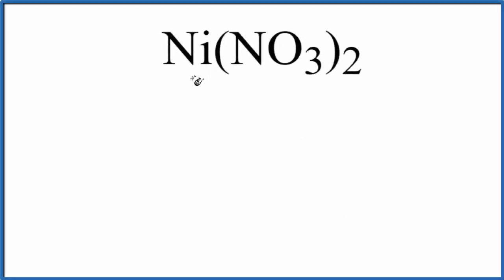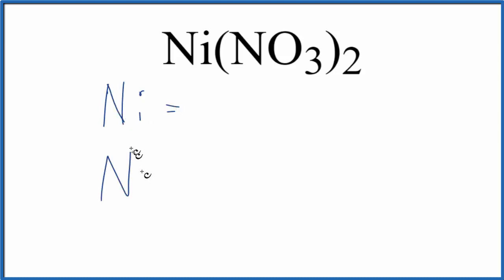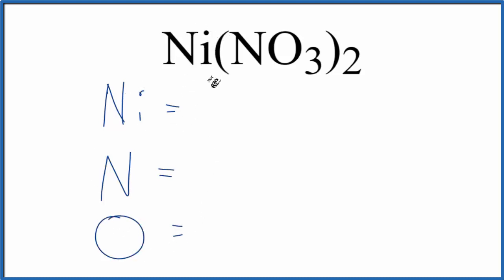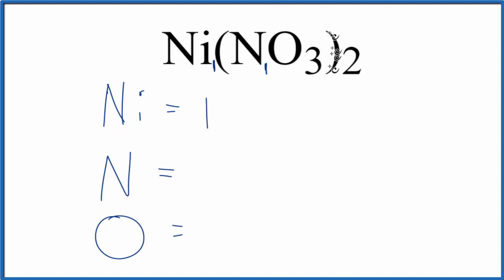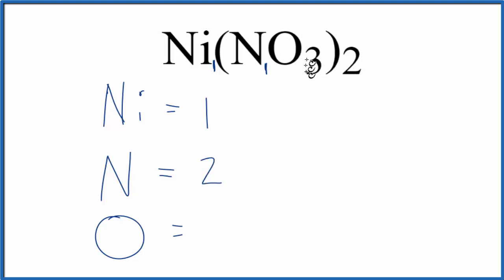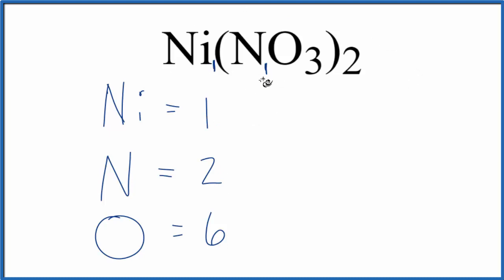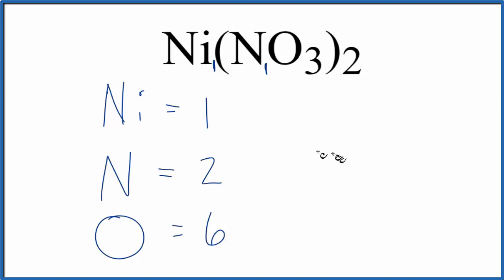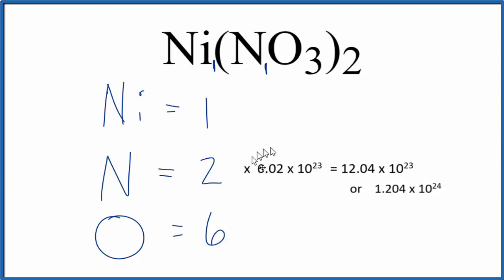How to Find the Number of Atoms in Ni(NO3)2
To find the total number of atoms in Ni(NO3)2 (Nickel (II) nitrate) we’ll add up the number of each type of atom. The small number after the element symbol is called the subscript and this tells us how many of that atom are in the compound. For example, H2 means there are two Hydrogen atoms.

Finding the number of atoms in Nickel (II) nitrate